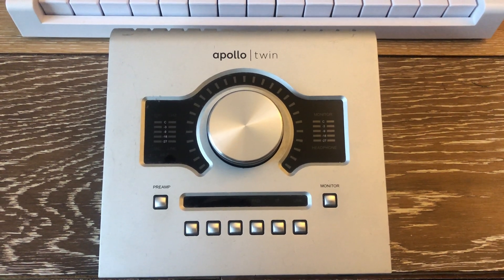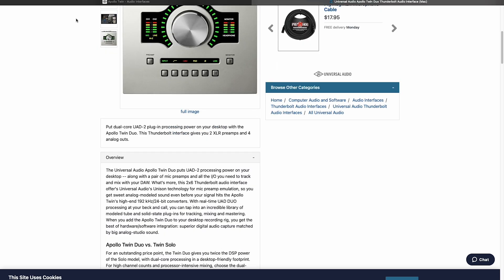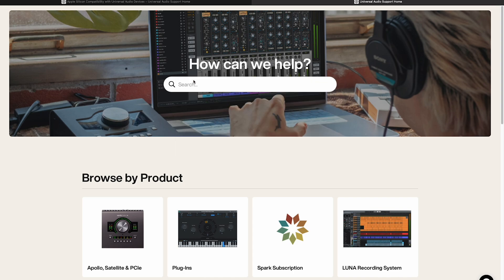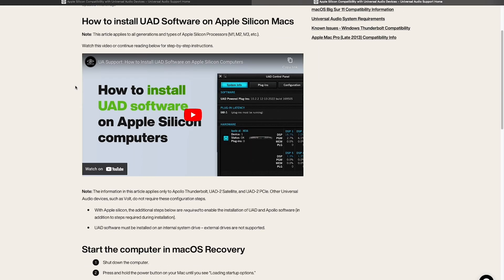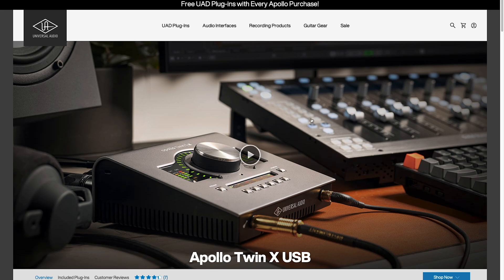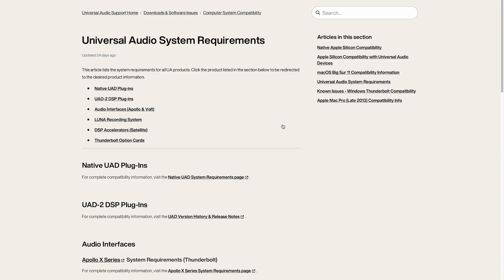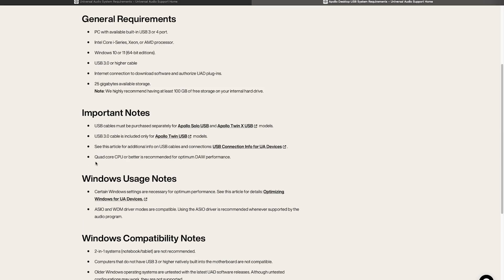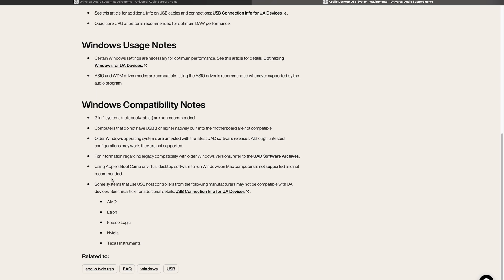How to Determine if Apollo Twin Will Work on Mac/PC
In this video I show you how to determine if your Apollo Twin will work with your Mac or PC.  I'll show how to look up specs for your Twin and see if it is compatible with a Mac or PC.  I'll show how to check Mac information and check compatibility with UA software.  I'll also walk through how to select an Apollo Twin for Windows and where to find and review system requirements.

🎧 My Gear:
Apple M1 MacBook Pro
Apollo Twin Duo

FREE Apollo Twin Cheat Sheet!
A quick reference guide for all the buttons and connections on the Apollo Twin.